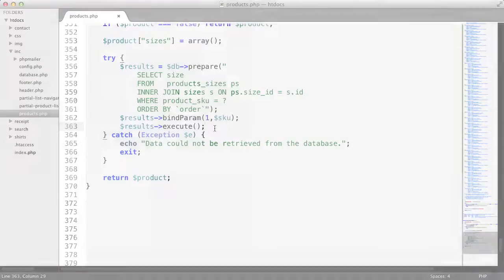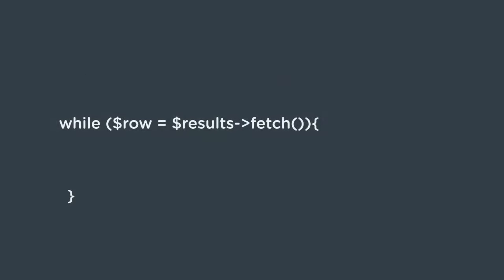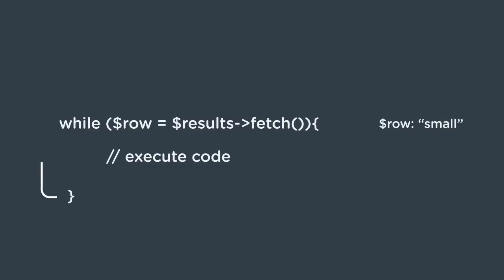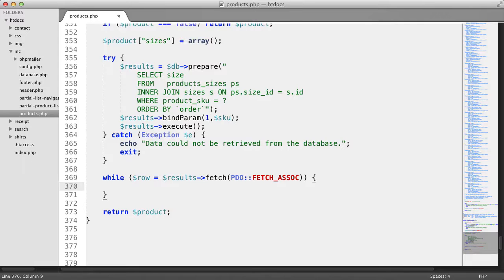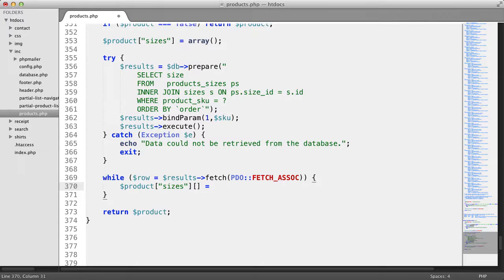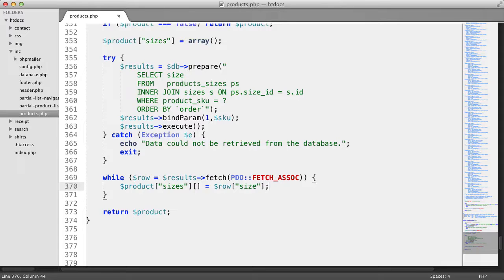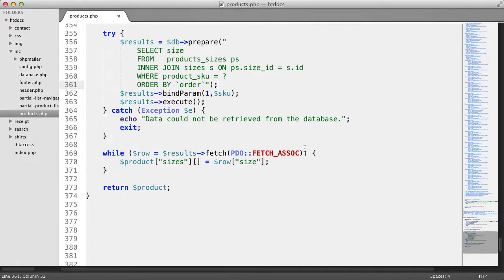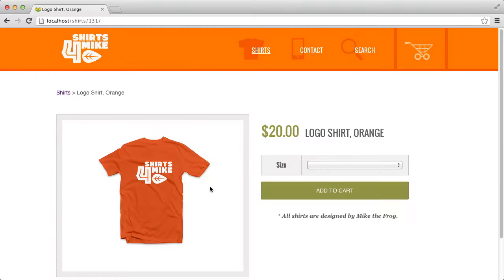Part 27 - Fetching in a While Loop